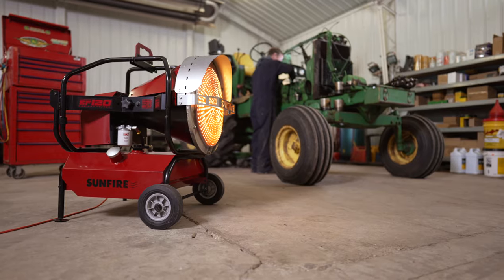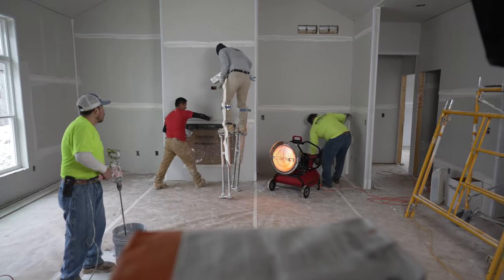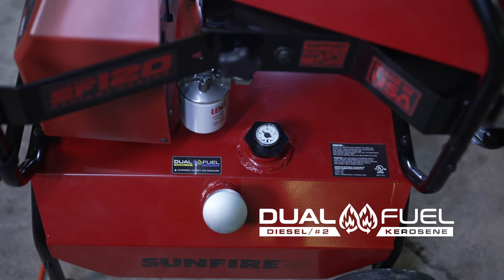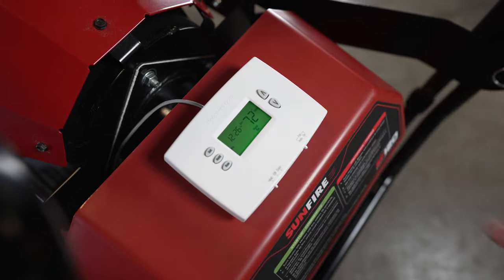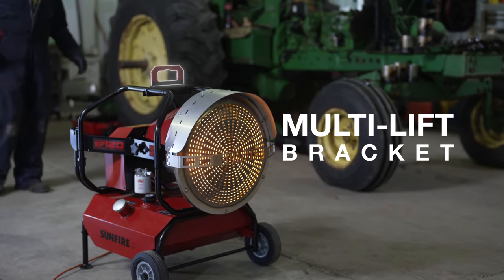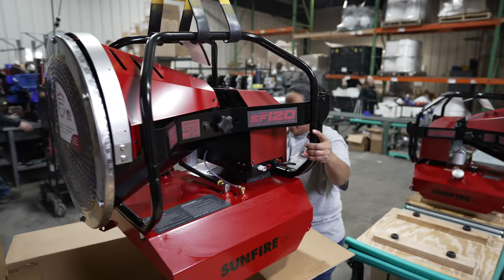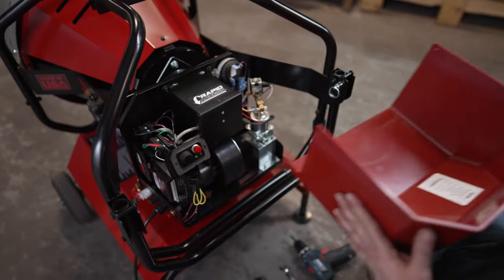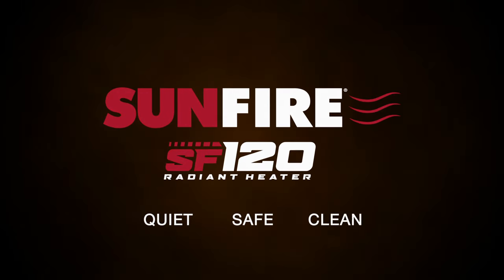SunFire® SF120 Portable Radiant Heater 120,000 BTU Diesel/Kerosene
The SF120 radiant heater by SunFire® has no fumes and no smell, making it the perfect heater for your shop or jobsite. It's quiet, odorless, and has zero carbon monoxide emissions when properly tuned so there's no headaches. It's safe for commercial indoor applications and solves the major problems associated with traditional forced air heaters. And because it uses radiant heat to warm objects directly, the SF120 provides a breeze free and dustless heating experience.

It has dual-fuel capabilities to run on either diesel or kerosene. In addition, you can regulate the SF120 with a standard mechanical or battery operated wall thermostat. This heater is fully manufactured in the USA.

The SF120 is perfect for use on construction sites, in auto shops, farms, garages, pole barns, sporting events, and anywhere portable heat is needed.

  *   120,000 BTUs
  *   Quiet, Smokeless, & Odorless
  *   Zero Carbon CO Emissions (With properly tuned burner)
  *   Indoor | Outdoor Applications
  *   Heats Up To 2,800 SF
  *   Breeze Free & Dustless Heating
  *   Heats Objects Directly
  *   Wired for optional thermostat use